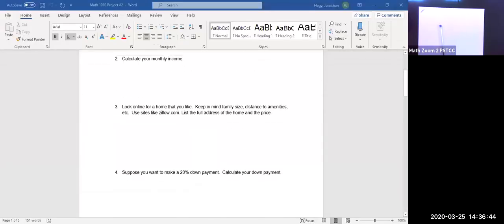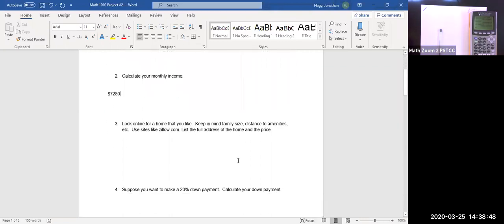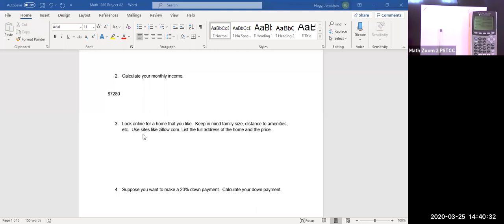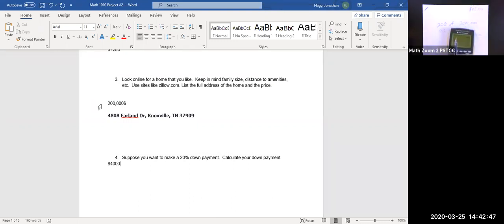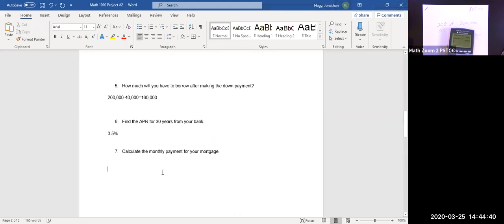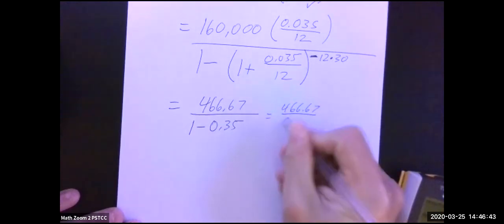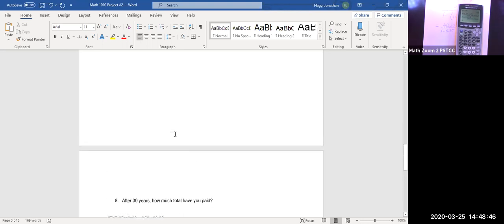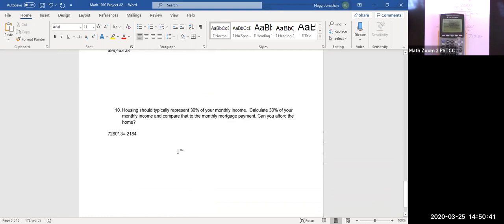Example of Project #2